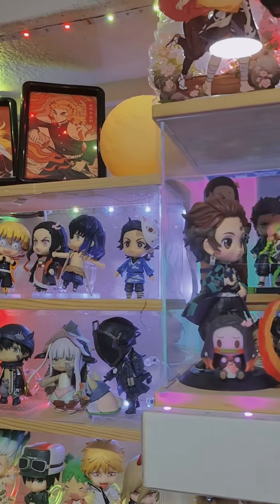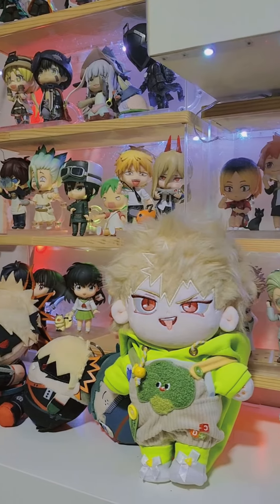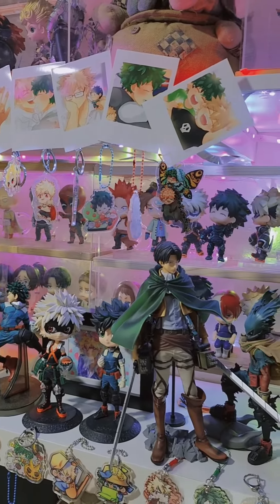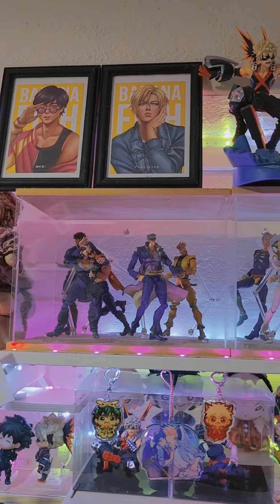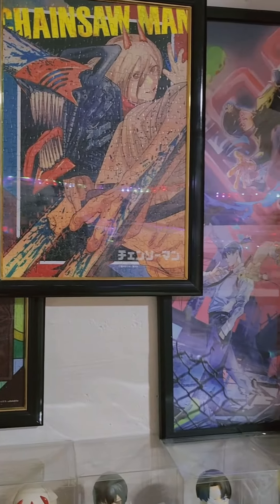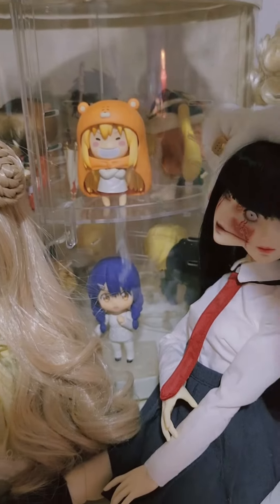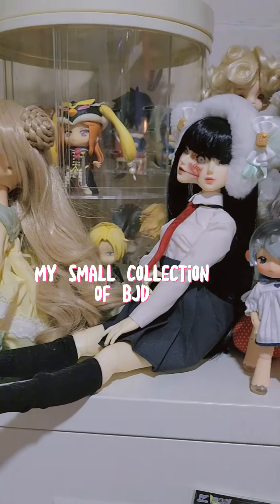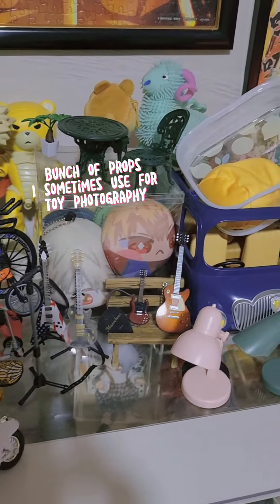Anime collection tour 2023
I am sharing my anime collection tour full of anime figures, fan arts & official arts I colleted over the years.